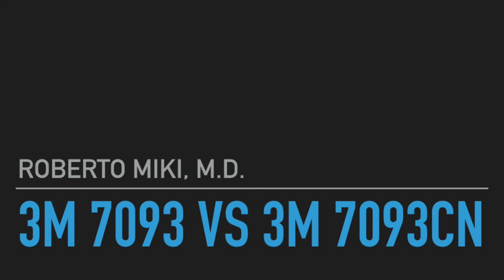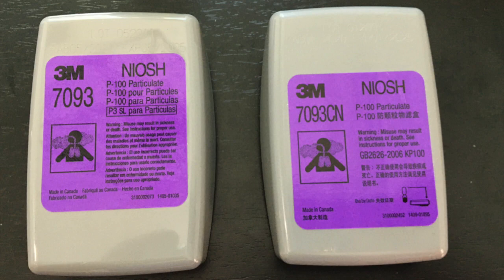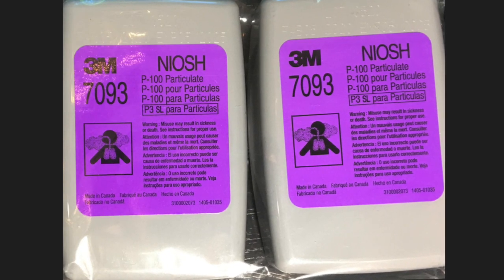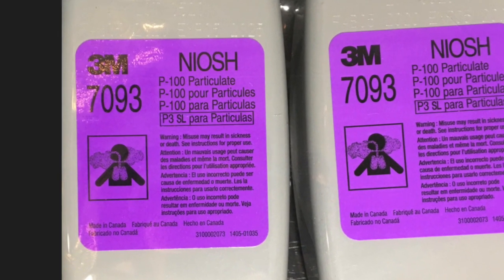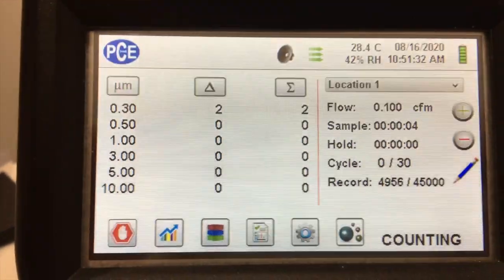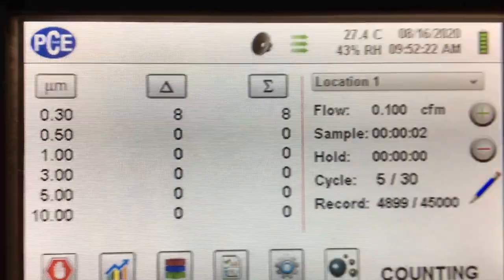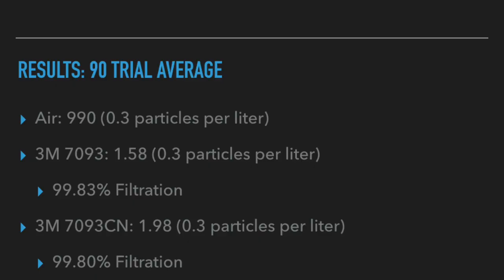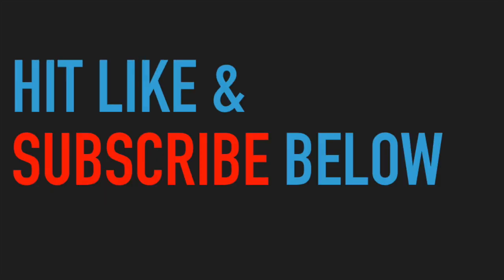3M 7093 vs 3M 7093CN purchased on Amazon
This video compares the 3M 7093 vs 3M 7093CN filters.

This video demonstrates some testing that we performed using the 3M 6800 Full Face Mask Respirator. We are comparing the 3M 7093 and 7093CN P100 filters. The mask is tested using a custom setup. We took a mannequin head and drilled three holes and placed plastic tubes through the head to measure air from different areas. One tube goes to the forehead. One hole goes to the mouth. One hole goes to the nose. The forehead and nose holes are used to sample air in different compartments. With this mask we only used the nose sampling tube. This air goes to a four part manifold which allows the air to be measured by the PCE particle counter. The mouth hole is connected to a tube which will allow us to eventually simulate breathing. We are still working on this part of the set up. The four sections manifold allows sampling of the ambient air and also to flush the manifold with filtered air using a ventilator filter for filtration. The PCE particle counter measures particles as small as 0.3 microns. A micron is 1/1000 of a millimeter.

Based on the measurements we made, this mask should work against COVID-19. Nonetheless, this mask was not designed for biologic particles and caution should be used when using this device for this purpose. Both filters worked well at 99.83% (7093) and 99.80% (7093CN) filtration.

One warning: I wrote to 3M and they recommended against buying any filter that is branded or intended for foreign markets because they will not be able to authenticate the filter. They also only recommended buying directly from authorized distributors in US.

I quote: "3M recommends that customers in the United States avoid and refrain from purchasing 3M personal protective equipment from sources outside the United States, particularly from sources advertising on online marketplace platforms.  We recommend purchasing through your normal 3M Authorized Distributor in the US."

This is the link where I purchased the 3M 7093 filters.

This is a video on the 2091CN filter.